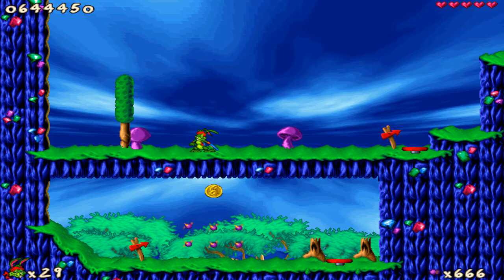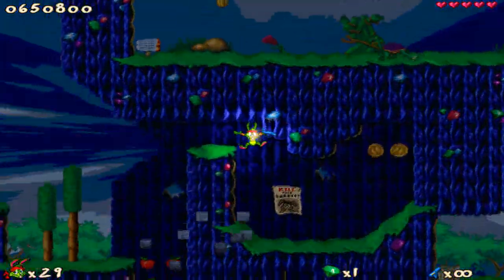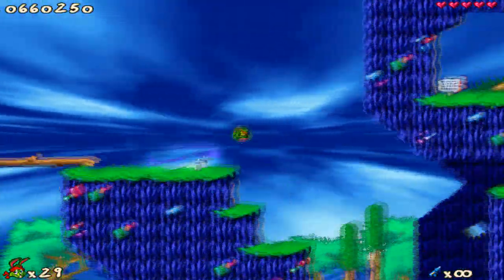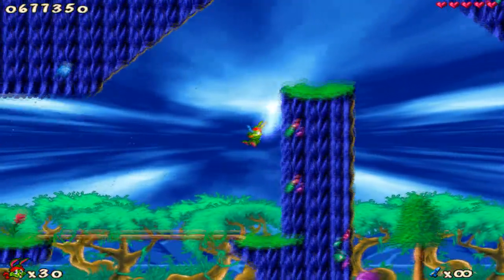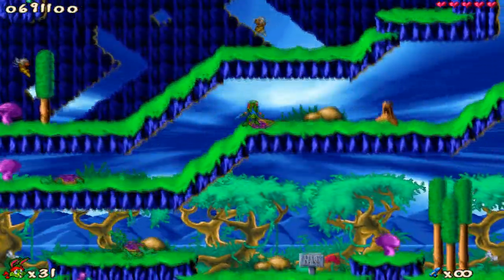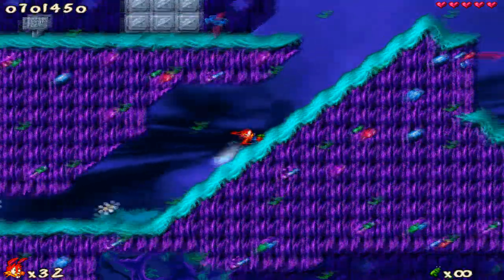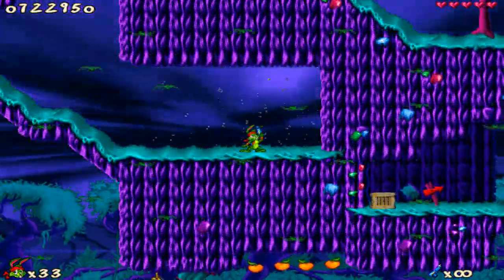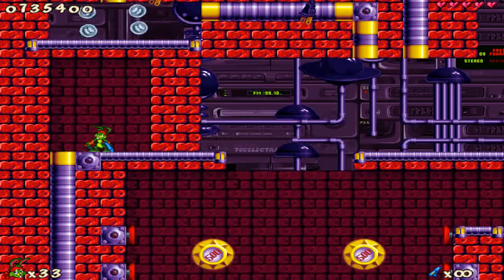(Part 7): Let's Play Jazz Jackrabbit 2 1.00g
Anyone else getting De-javu?